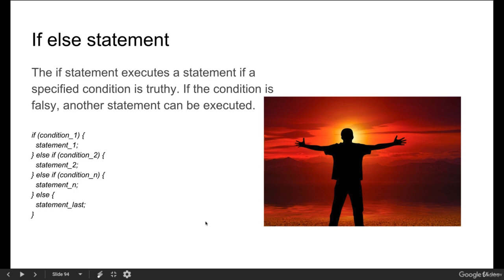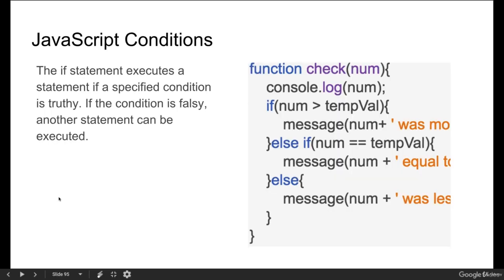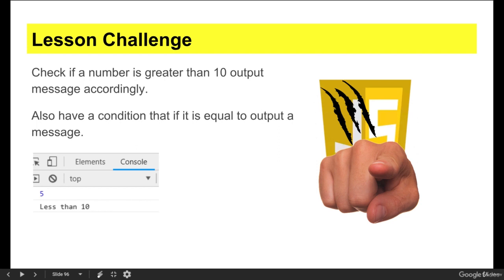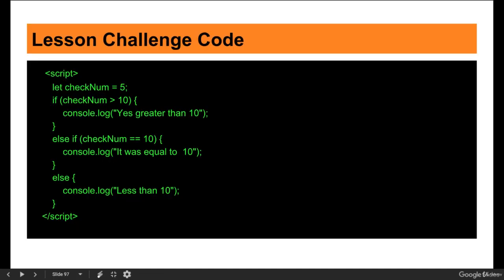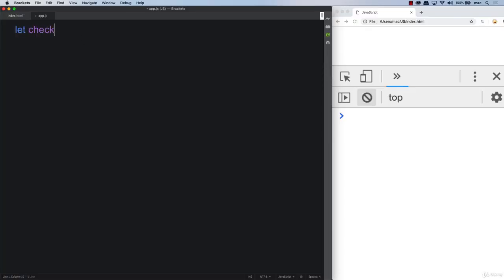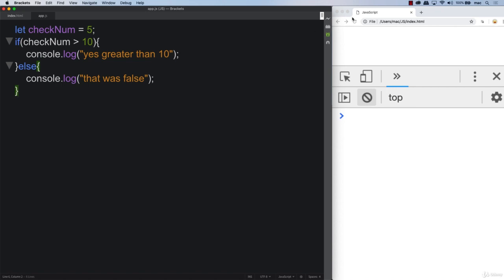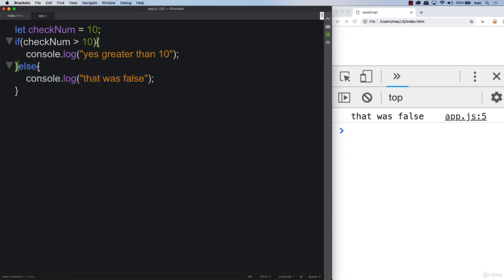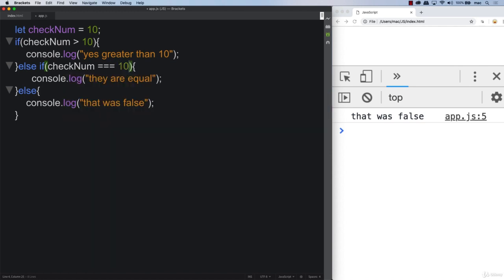Lesson 10 If Else Statements Technical M Zubair